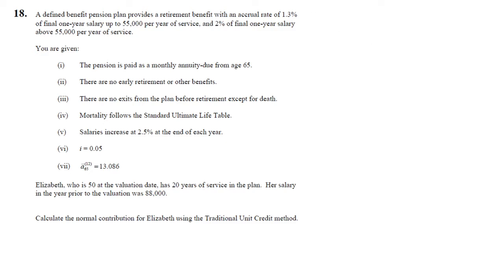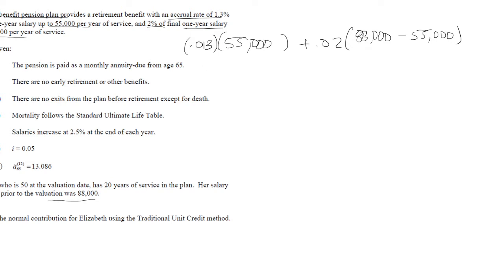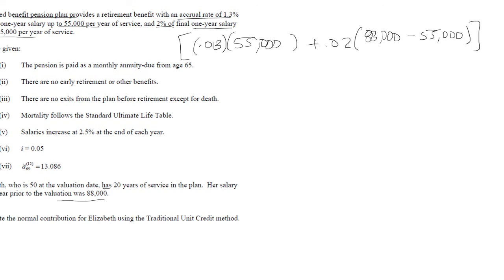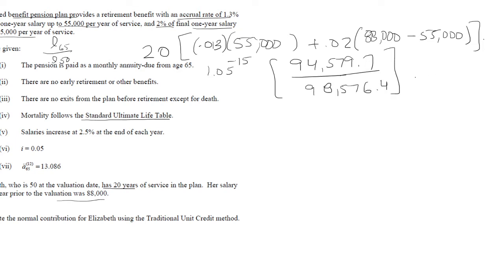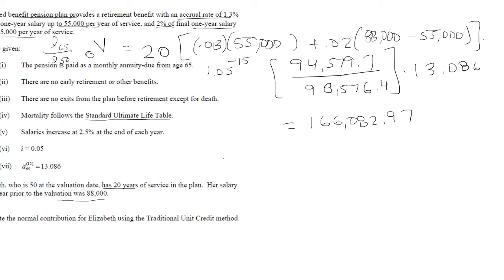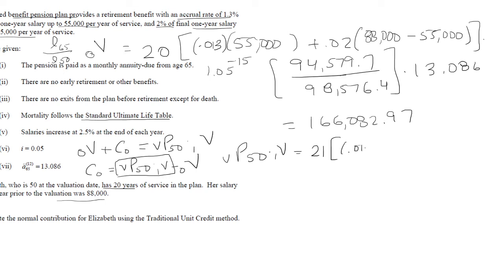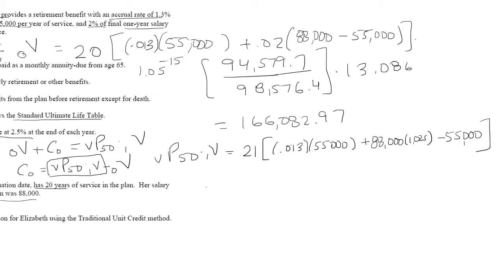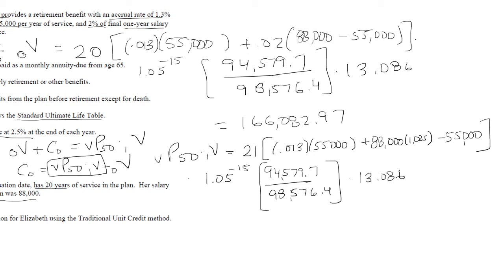EXAM LTAM: Fall 2019 MC#18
In this video we look at the eighteenth multiple choice question from the Fall 2019 Exam LTAM.